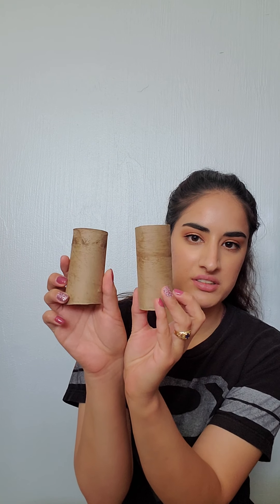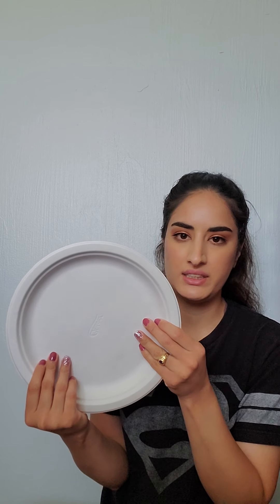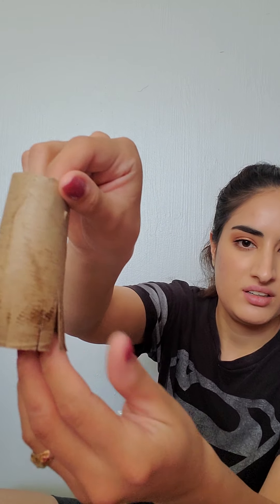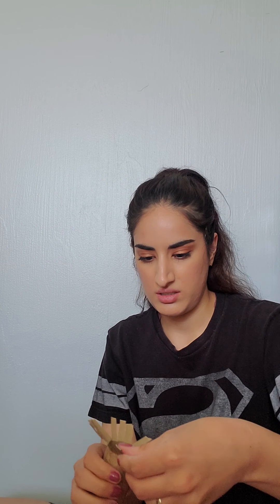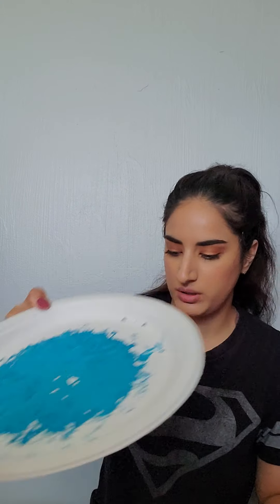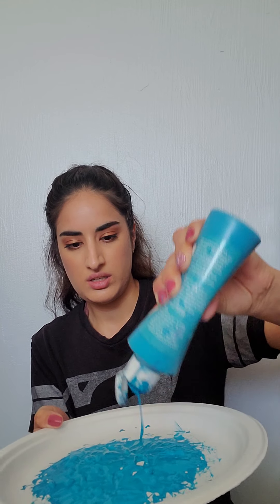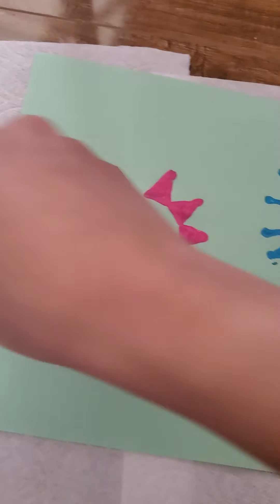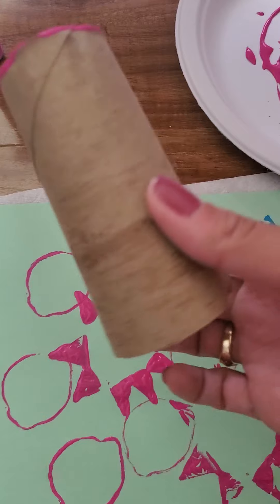Toilet Paper Roll Flower Activity 🌼